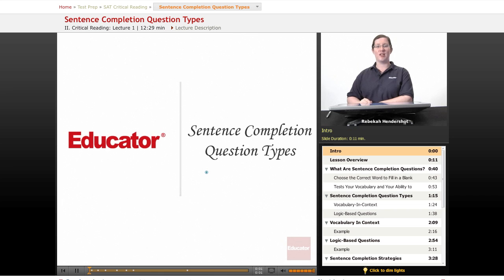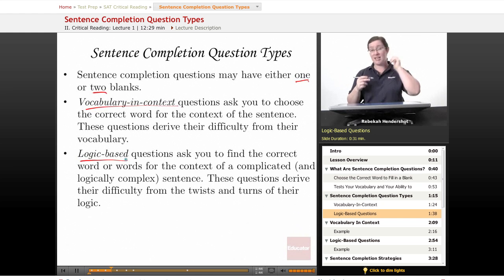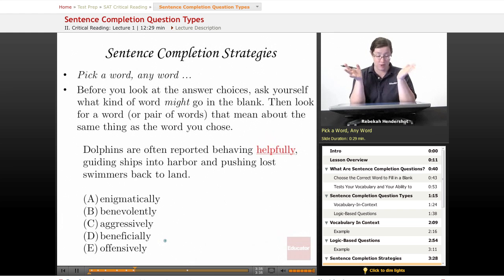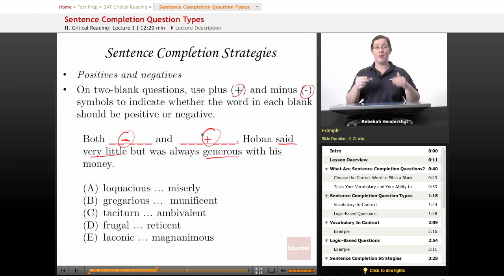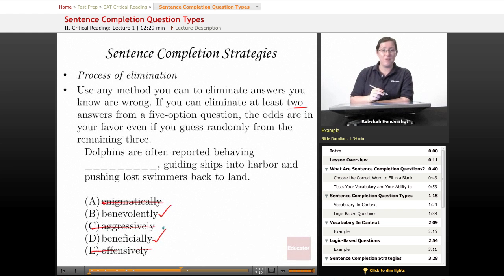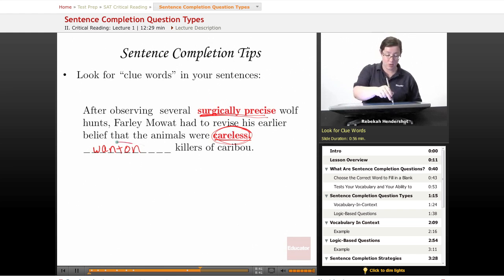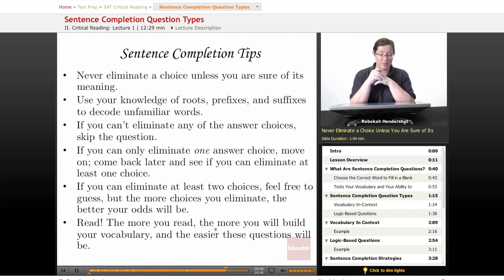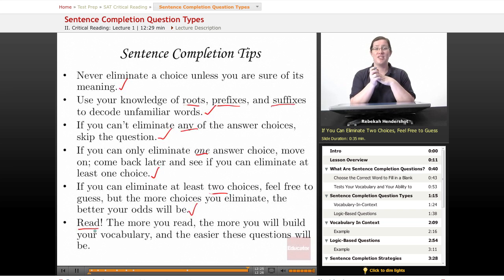SAT Critical Reading: Sentence Completion Question Types